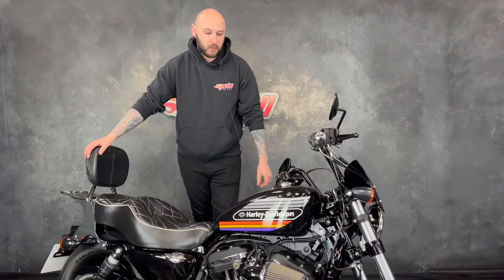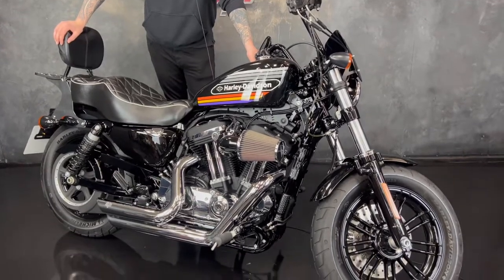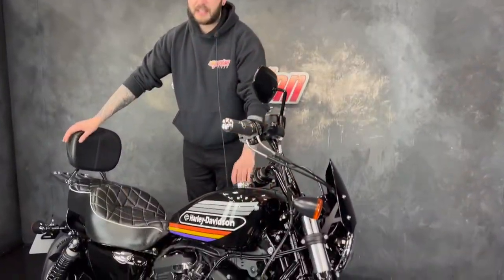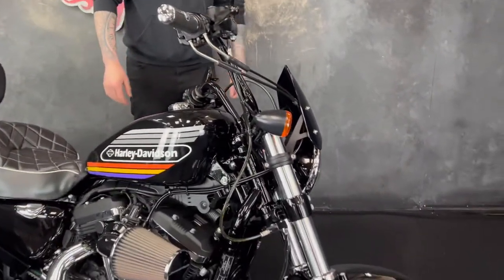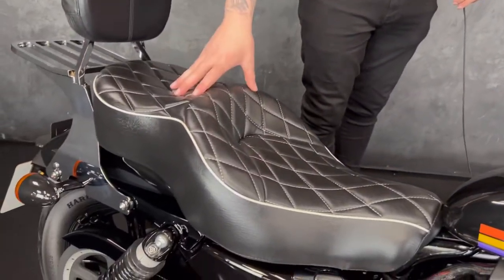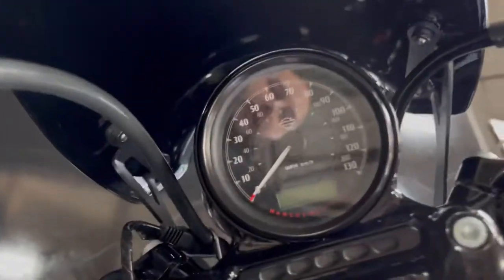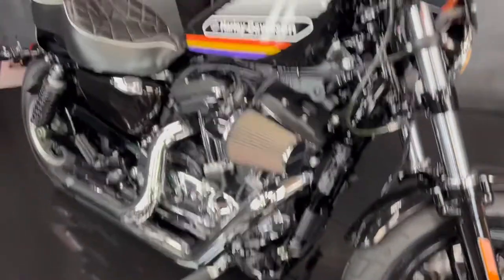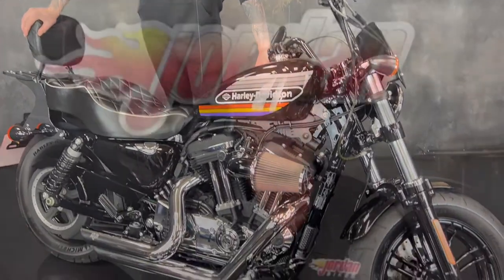JORDAN BIKES- For sale Harley Davidson XL1200-XS Sportster 48, 2019/69 plate with 1685 miles, £10990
For sale-Harley Davidson XL1200-XS Sportster Forty Eight Special, 2019 '69' plate with only 1685 miles on the clock. This is an absolutely gorgeous bike, with very low mileage. The Forty Eight is so called as 1948 was the first year they introduced the "Peanut" tank. It is one of the coolest Harley models you can buy and uses the 1202cc engine offering bags of torque for effortless riding. The Forty Eight 'Special' comes with a tank lift, forward controls, and polished engine casings, and a different handlebar set up over the standard bike. This particular bike comes Stage 1 tunes which includes Vance & Hines short shot pipes that sound incredible, Screaming Eagle big breather, and an ECU remap by the supplying dealer. It also has custom grips, and Willie G engine covers. It has also been further enhanced with the larger fuel tank for better range and a super comfortable touring seat and back rest. What a fantastic bike this is and can be all yours for only £10990.